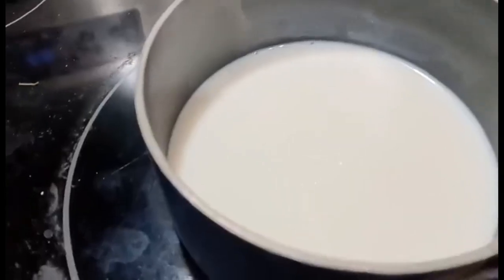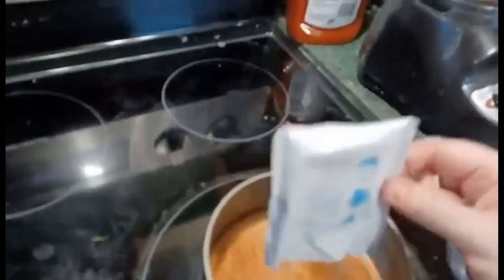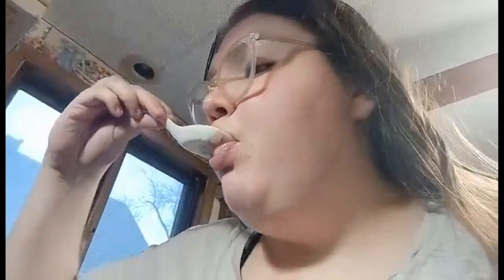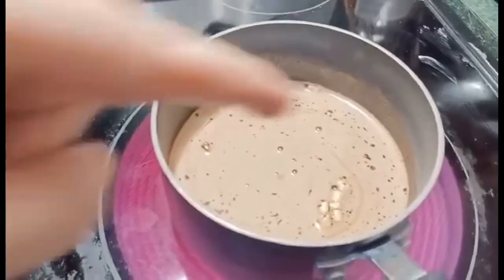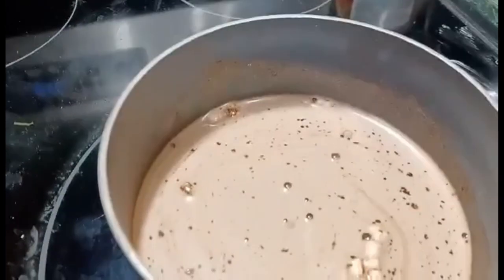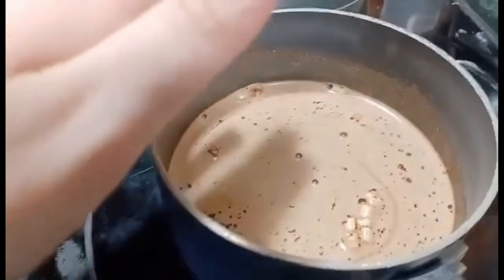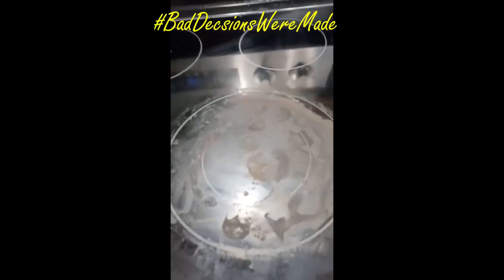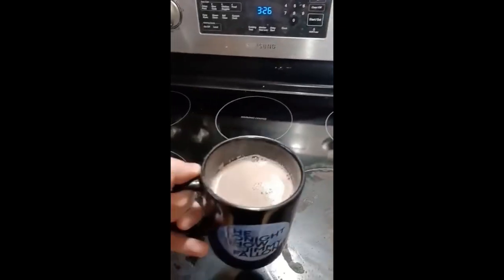How NOT To Make Stovetop Hot Chocolate! (Cook With Me)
-MP3Caprice.com

-httpsdownloads.khinsider.comgame-soundtracksalbumsonic-adventure-2-original-sound-track1-